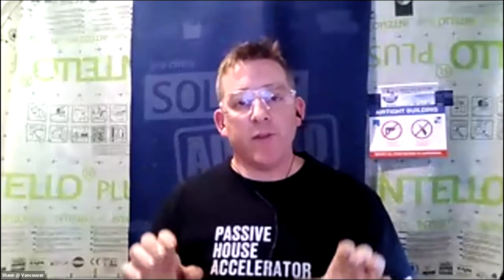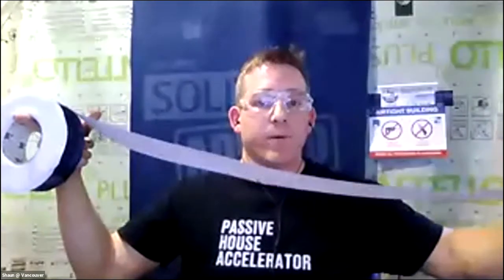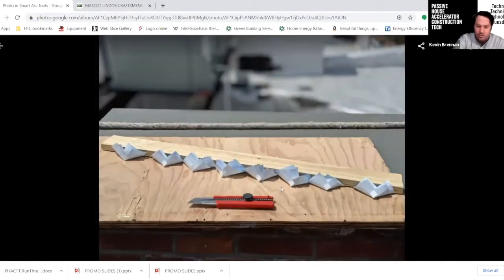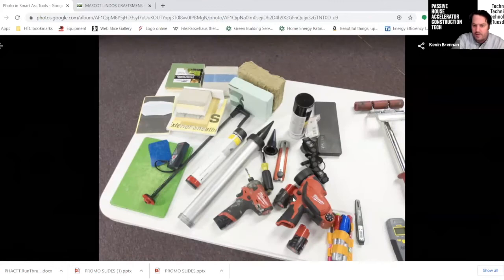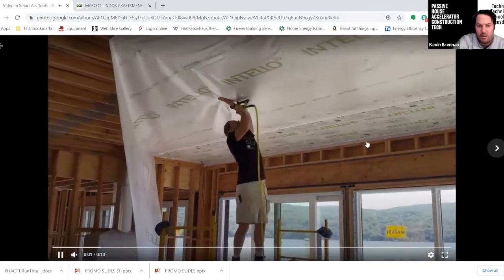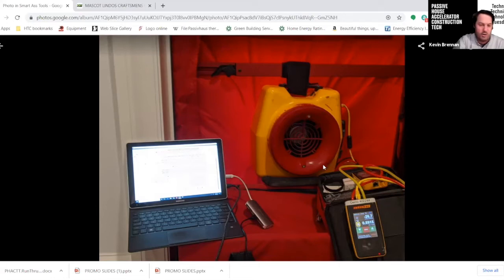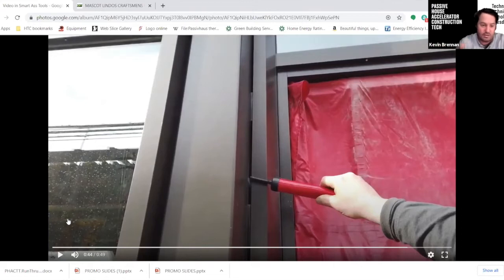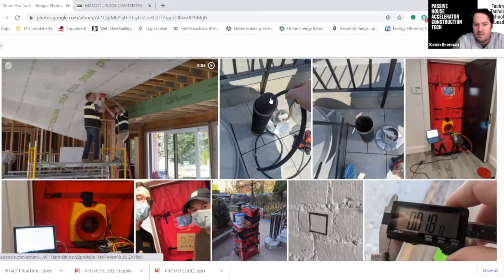Passive House Accelerator Construction Tech: Episode 13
The Construction Tech crew has a special rundown of the best air sealing tools on Tuesday, February 16. Airtightness is a critical Passive House principle that makes deep energy efficiency possible. Hear from Kevin Brennan, Shaun St-Amour, and Mark Wille about their air sealing specialist techniques, technology, and technical tools of the trade in the 12th episode of Construction Tech Tuesday.